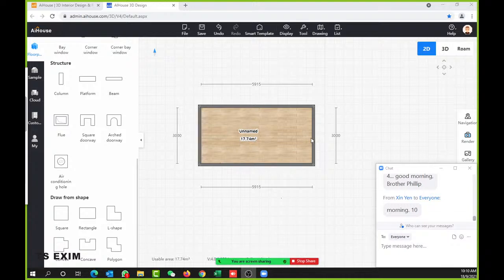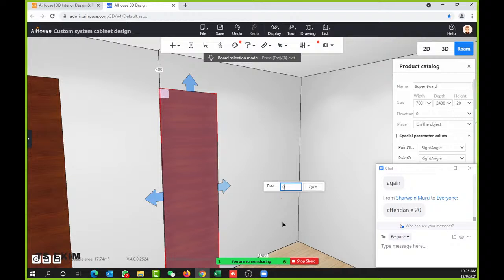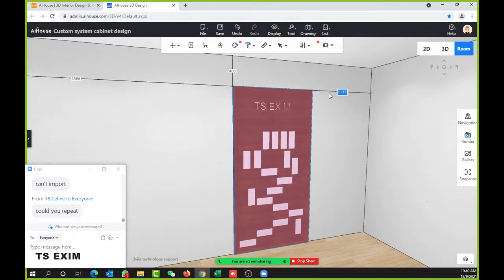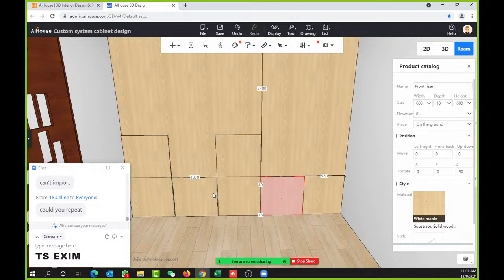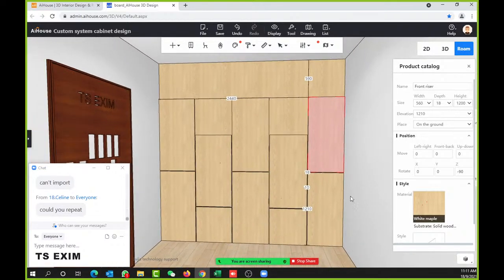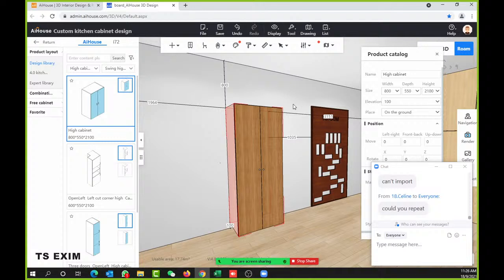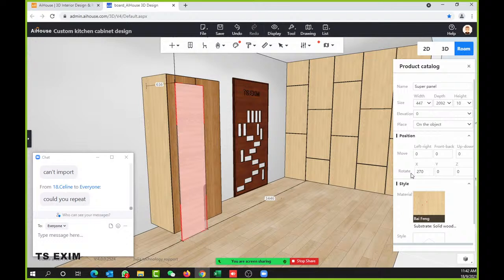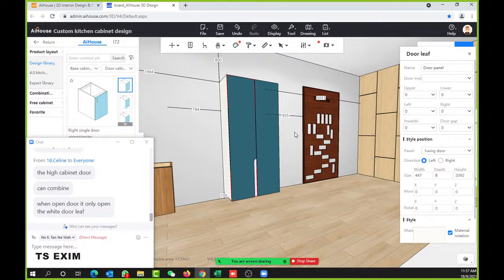AiHouse Basic Extension Training Live Stream